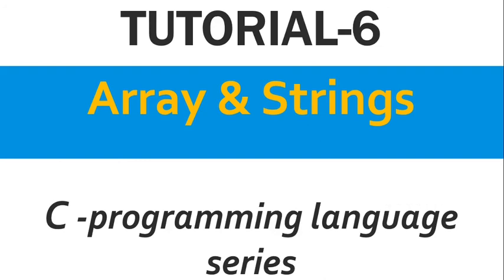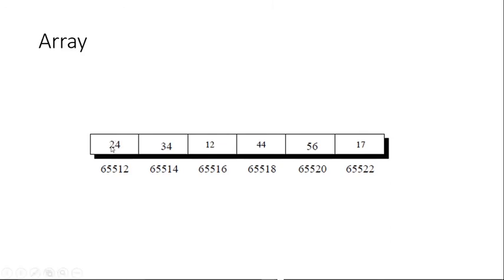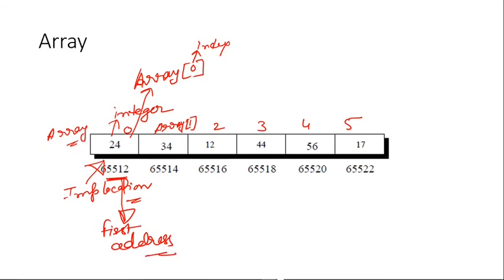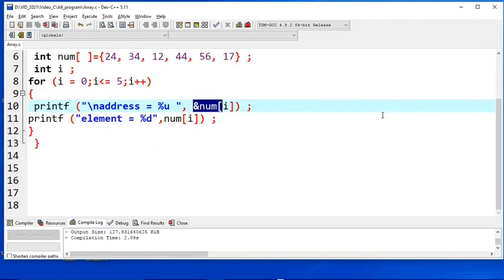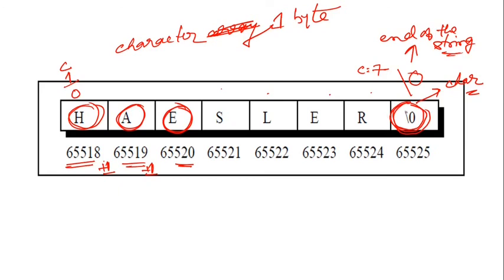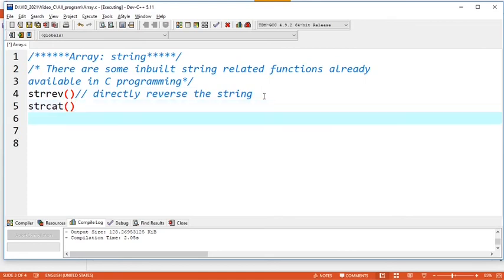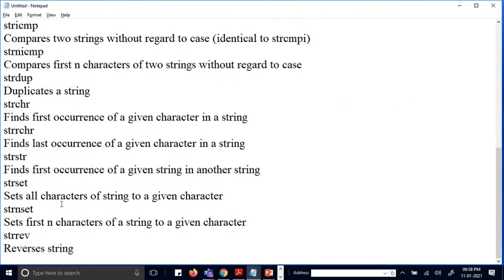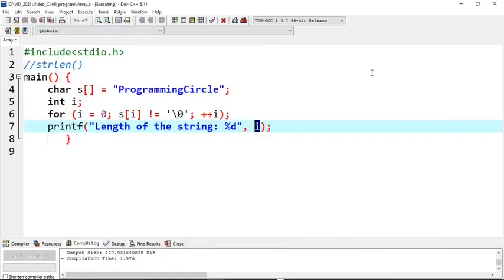C Programming Tutorial-6 | Arrays & Strings in C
This lecture talks about arrays and strings.